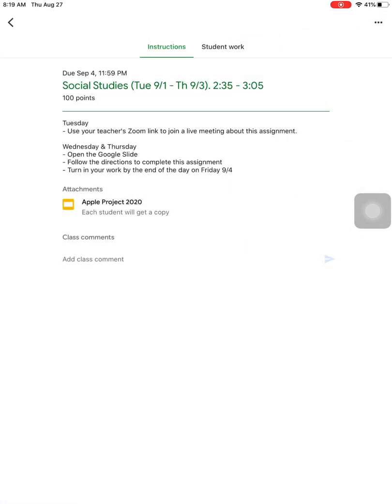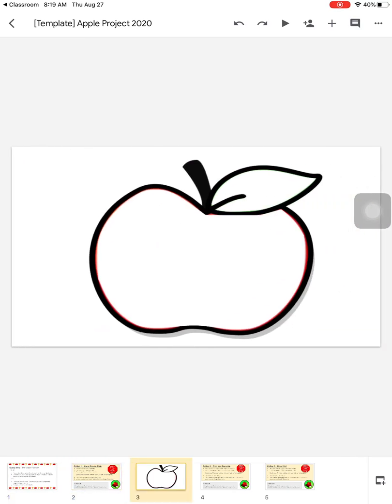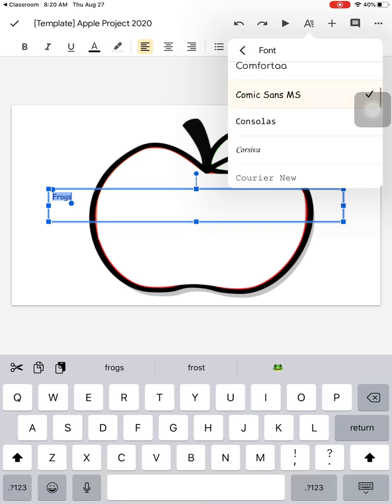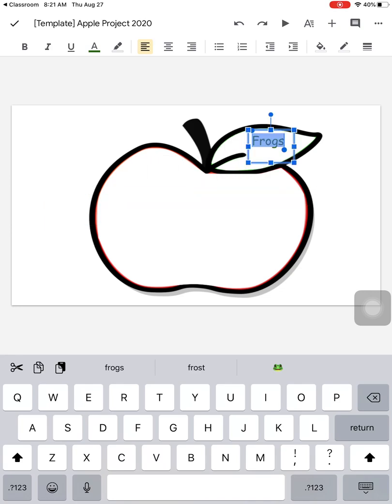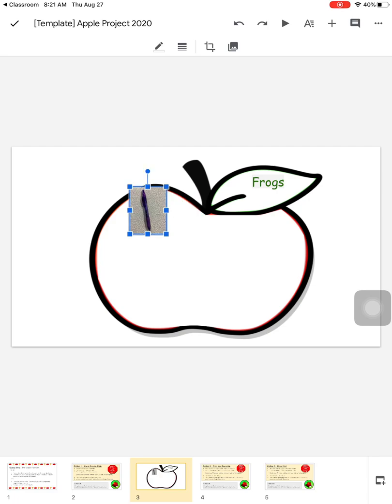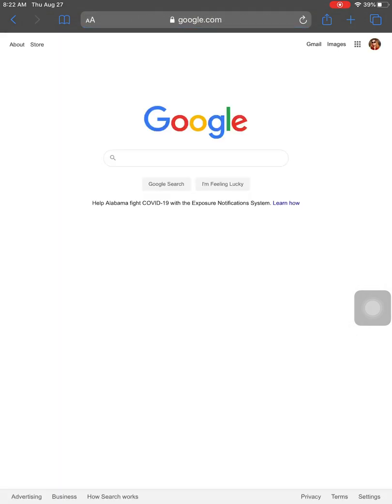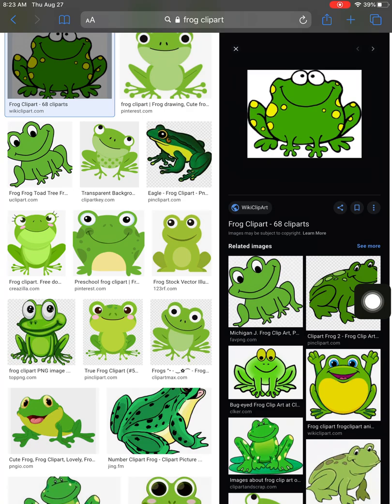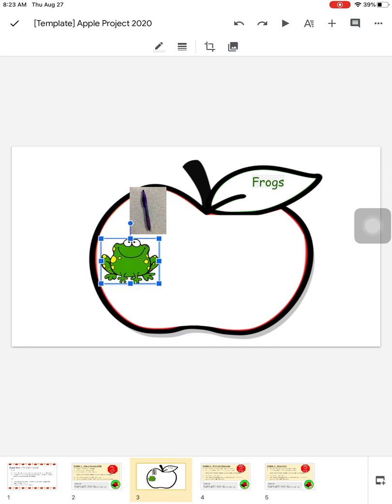Apple Project How To